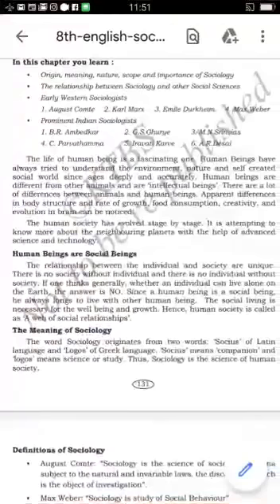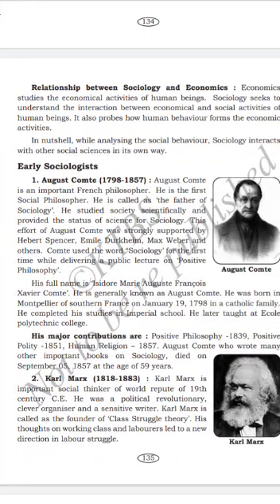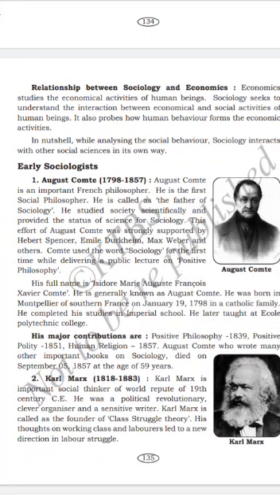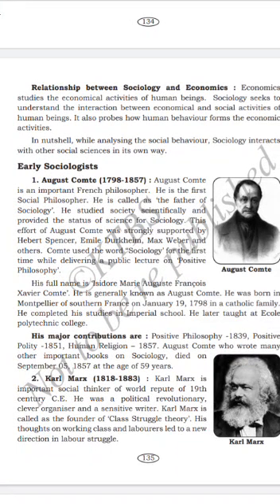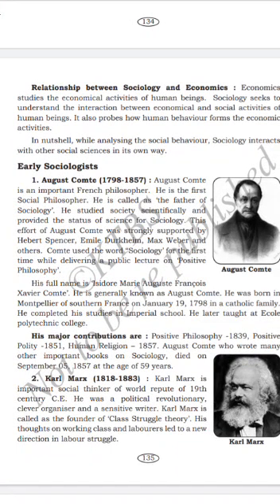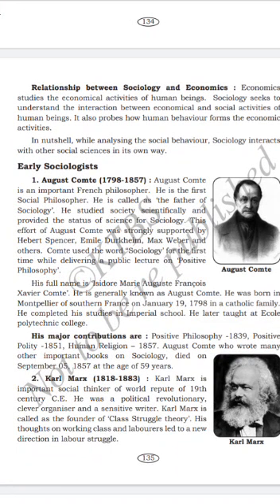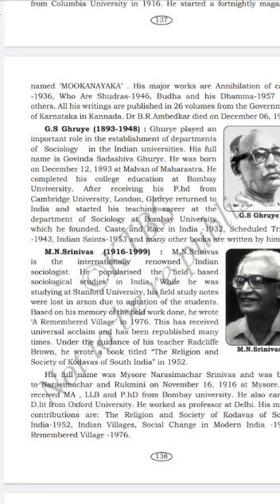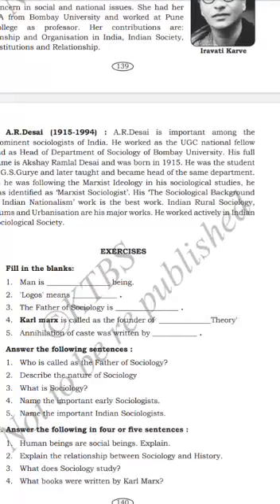8th Social Introduction to Sociology